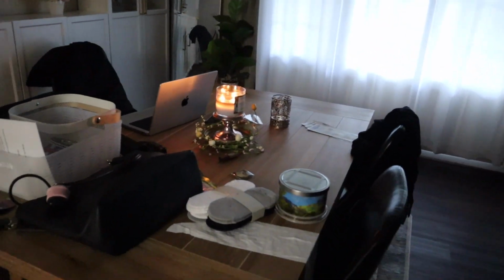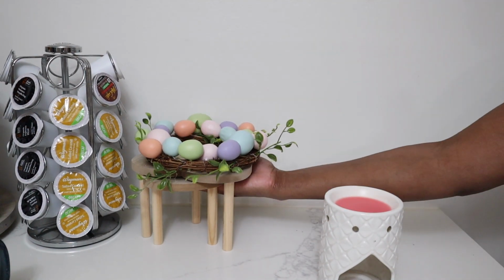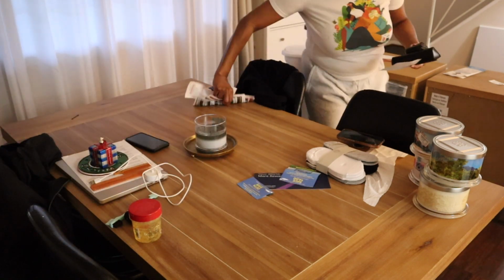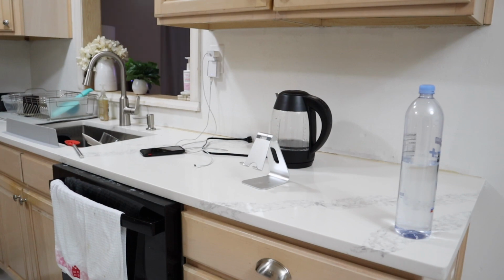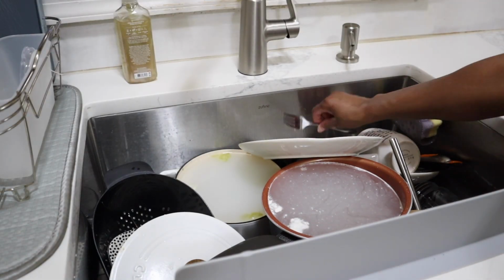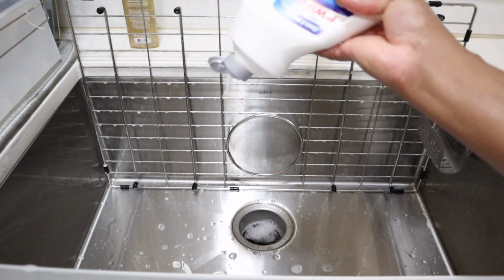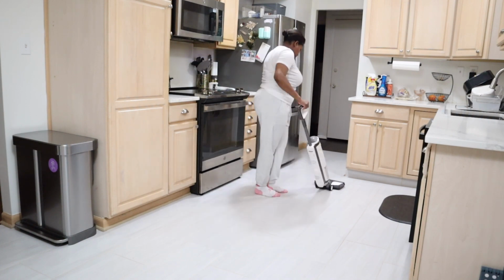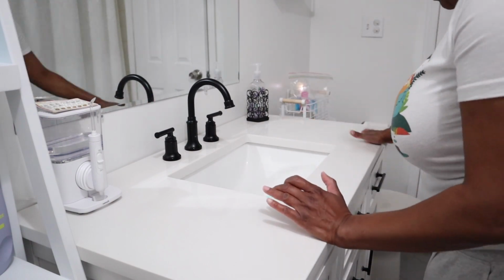Chill Night Time Clean With Me | Quick Cleaning Motivation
Hello! My name is Jay! Spend a chill evening with me as I wind down by cleaning & removing my Easter decor. Let me keep you company while you something done in your space--or just chillax!